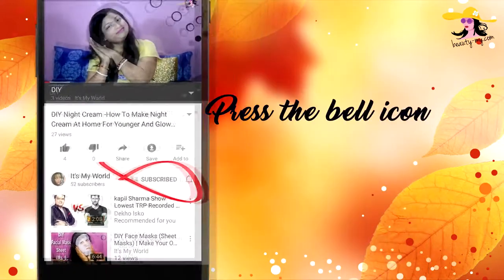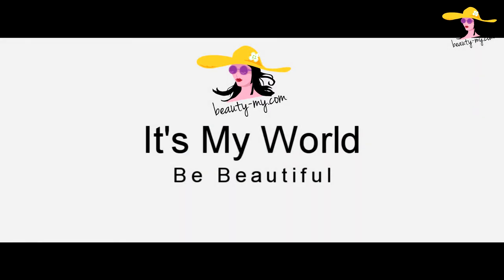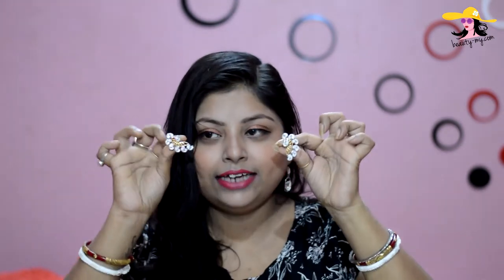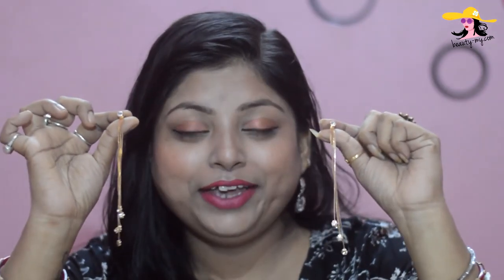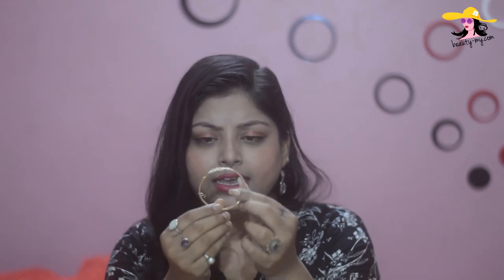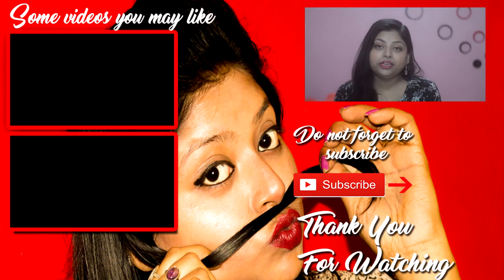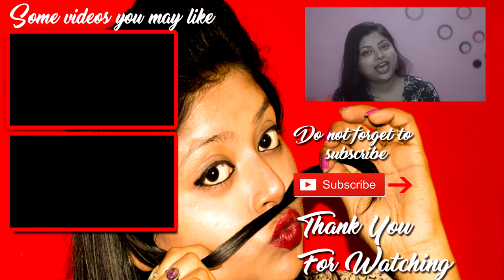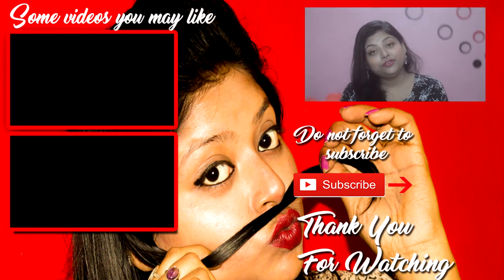My Indian Jewellery Collection | My Favorite Earrings Collection | Indian Makeup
Hey Guys, I have seen many YouTubers making a video in their jewellery collection. and I really love those type of video. I just love jewellery so I thought of making a series video on my jewellery collection. and basically, this is my first video of this jewelry collection series in this video I have included some of my best earrings that go really well with the Indian attires. most of them are from shopper's stop others are from my local market as well. so I hope that you will enjoy watching this video, and if you do please hit that like button and also share with your friends. and keep watching because I would be bringing more videos in this series.

Stay blessed
Stay happy 